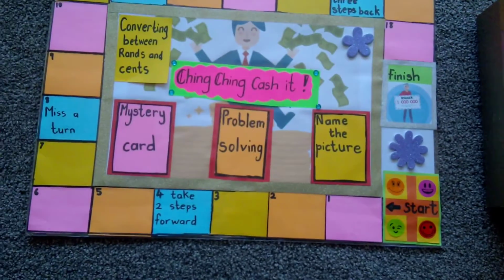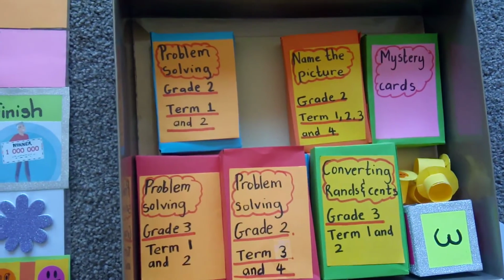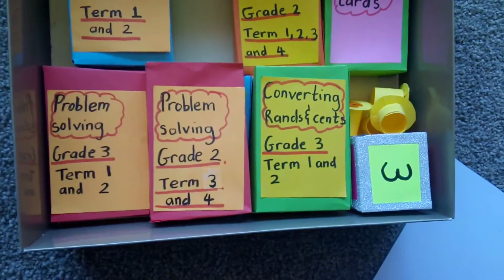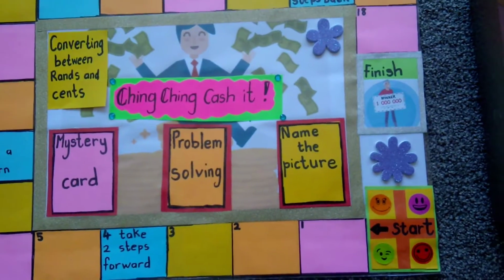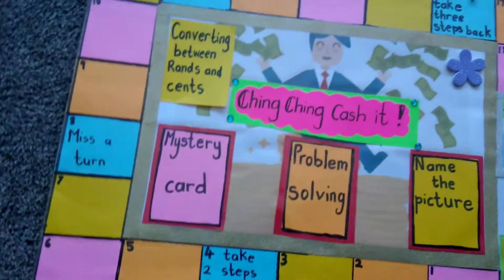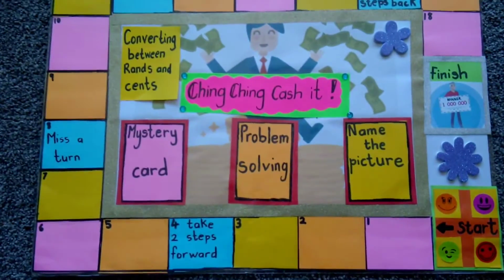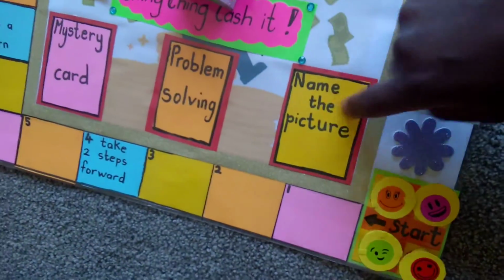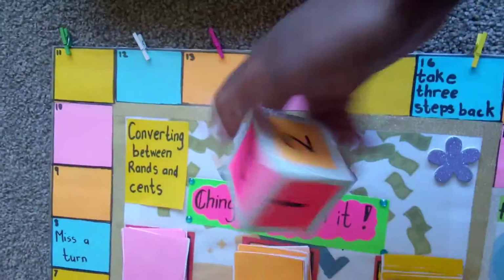Ching ching cash it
mathematics game on the concept of money.